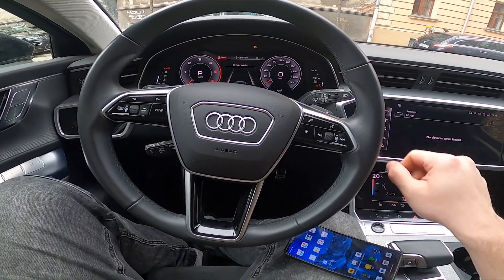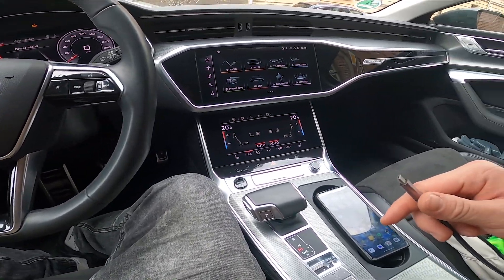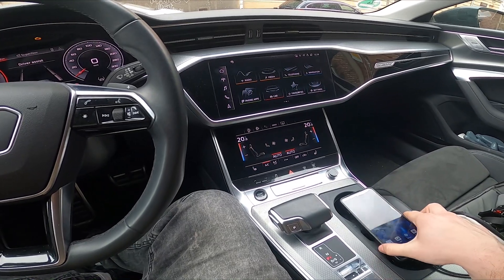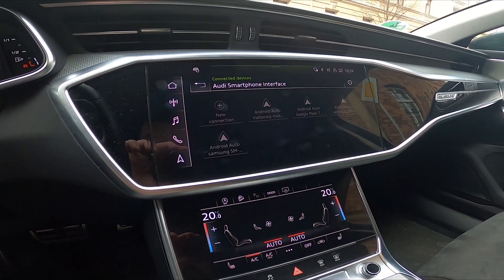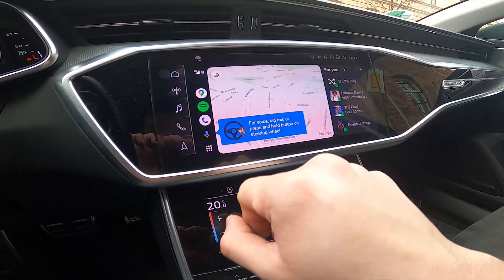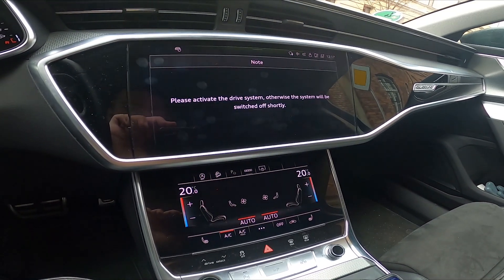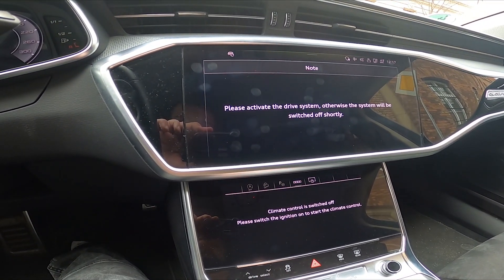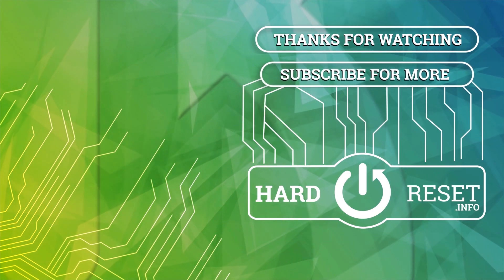How to Use Android Auto in Audi A6 C8 ( 2018 - now ) | Activate Android Auto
Find out more info about Audi A6 C8 ( 2018 - now ) :
Would You like to know how to Enable or Disable Android Auto in Audi A6 C8? Thanks to the Android Auto function Your car's display will synchronize with Your Android Smartphone's display. This function helps You maintain and use the car's display while Your Android  Smartphone is connected. Follow the video we've provided above to learn how to better manage Your Audi A6 C8!

How to Enable Android Auto? How to Disable Android Auto?

Years of Production:

2018 – Until Now

Generation:

VIII Generation ( 2018 - Until Now )